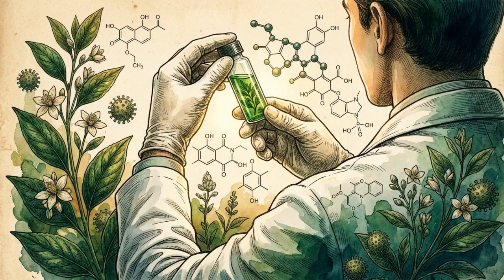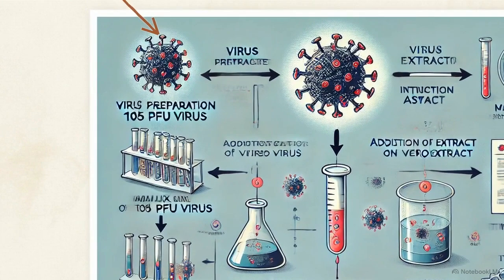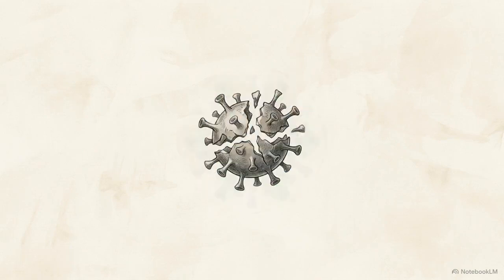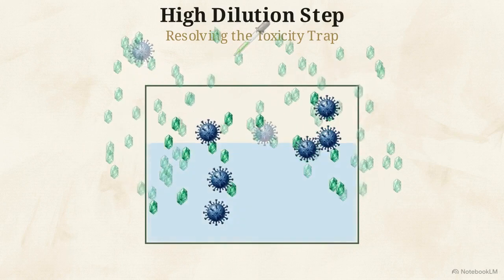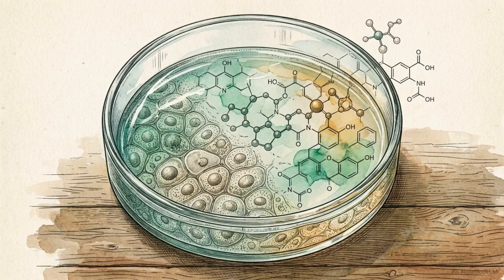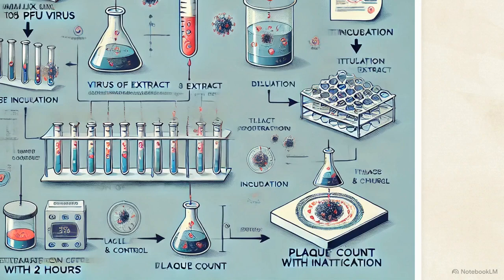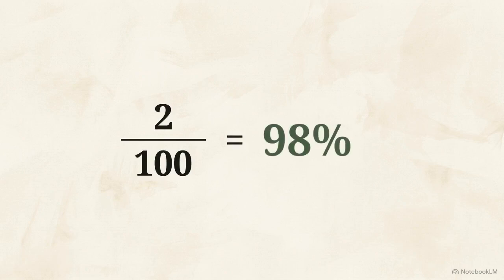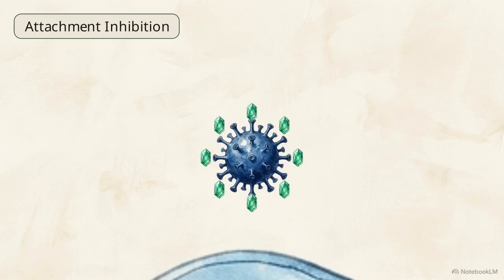Nature s Pharmacy Testing Natural Products for Antiviral Activ